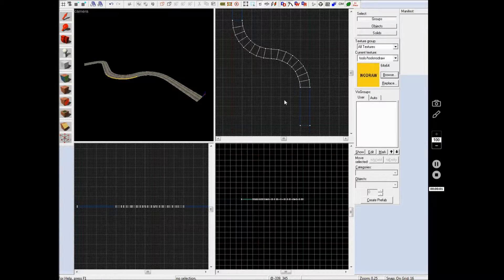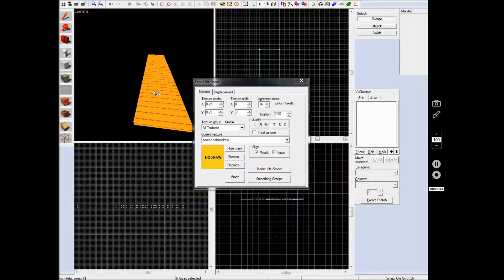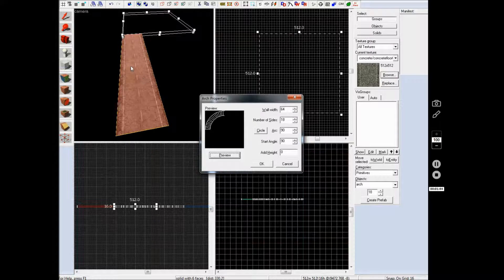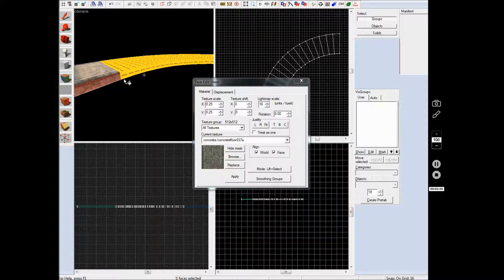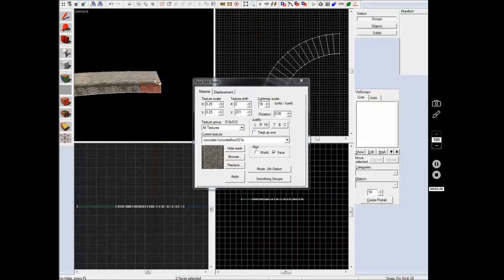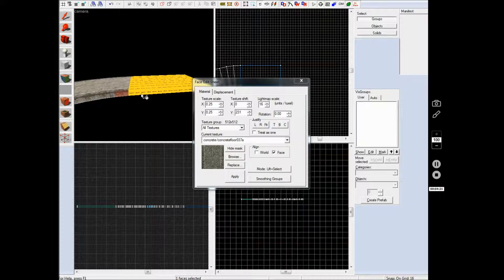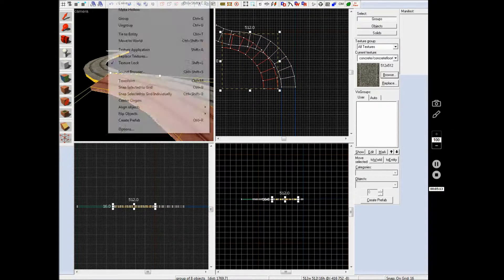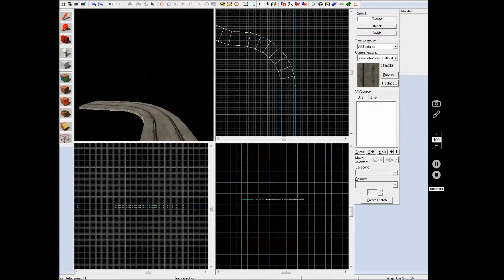Hammer Tutorial 4: Texturing curved surfaces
This is the fourth tutorial I created concerning the Hammer editor, and this time it is how to texture curved surfaces, such as roads.